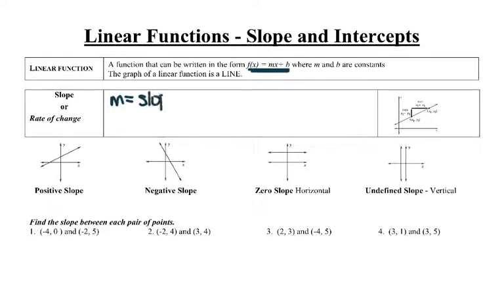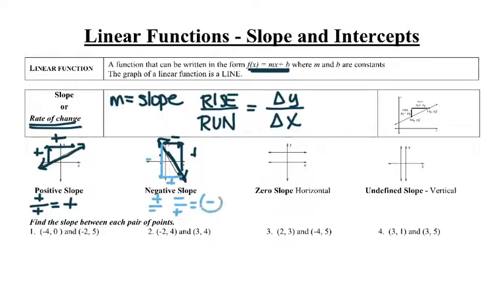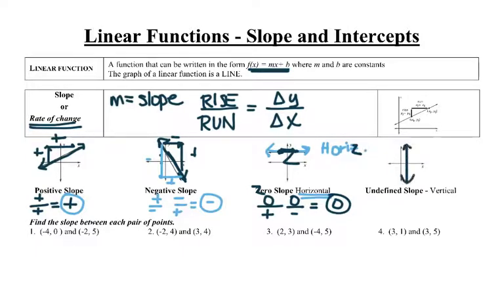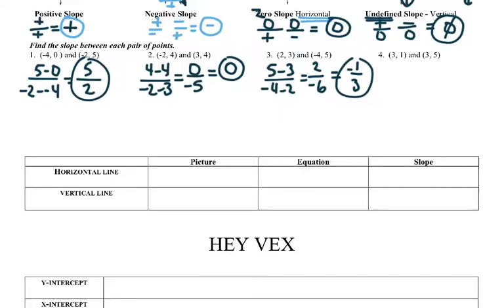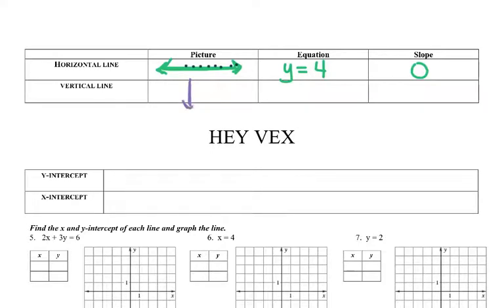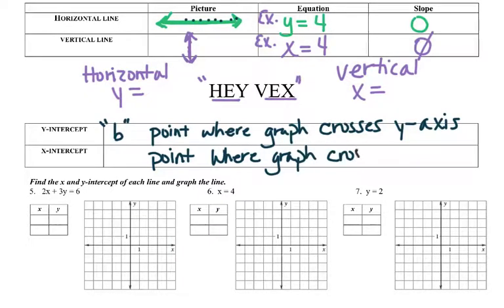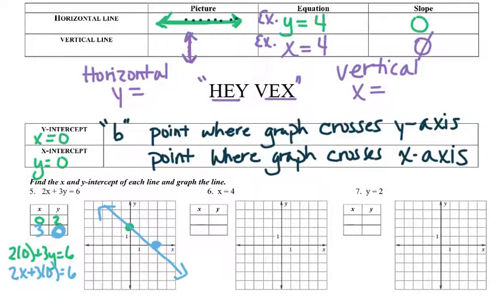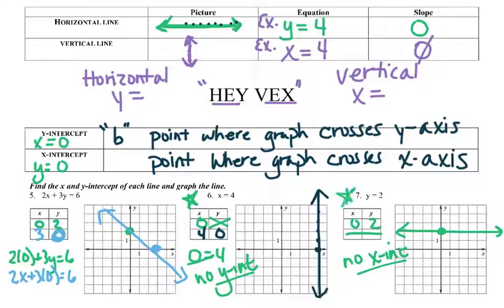Day 2 - slopes and intercepts